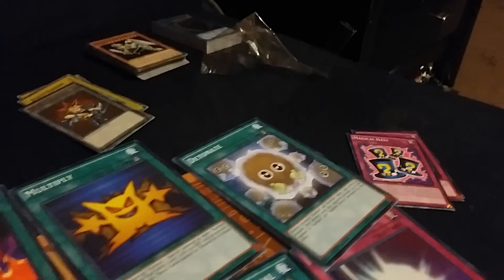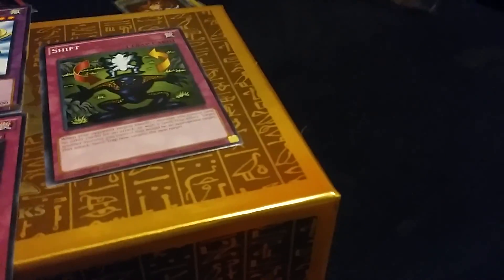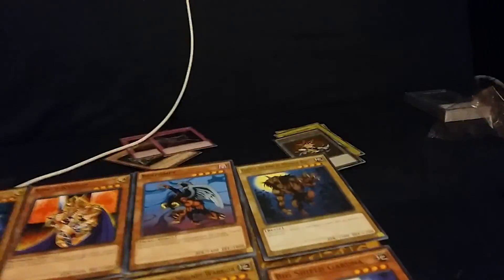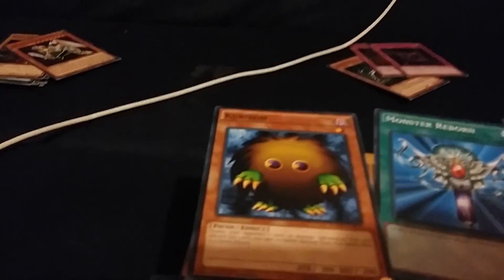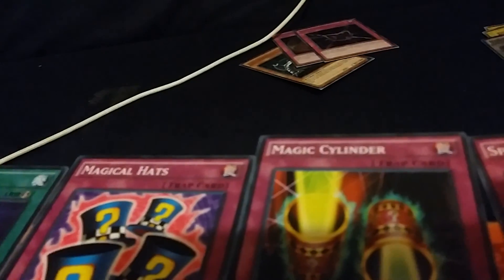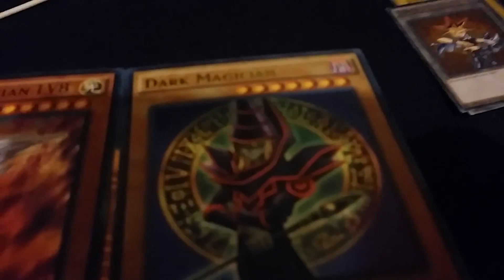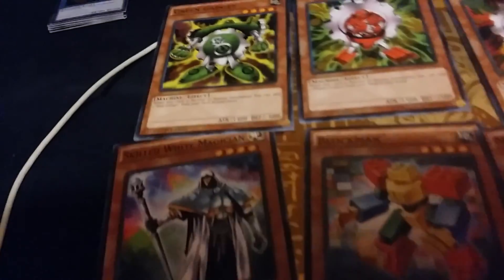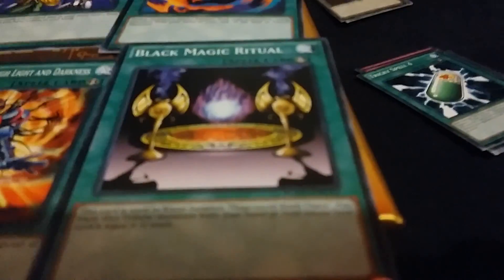YUGIOH YUGI'S LEGENDARY DECKS part 2